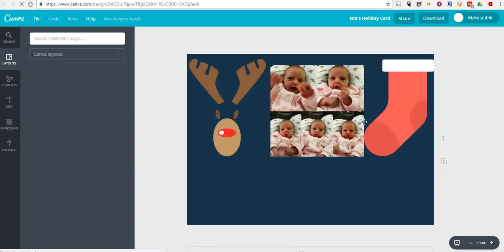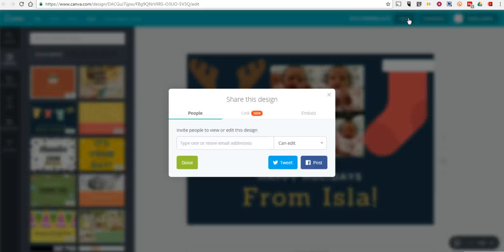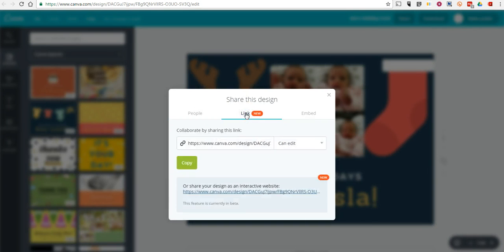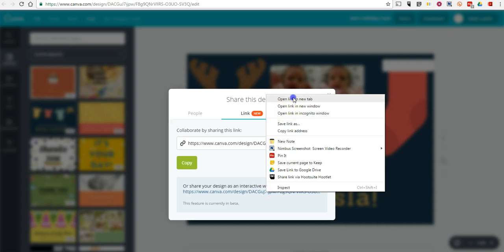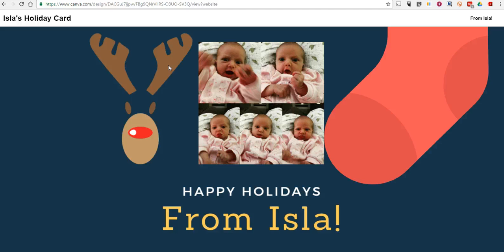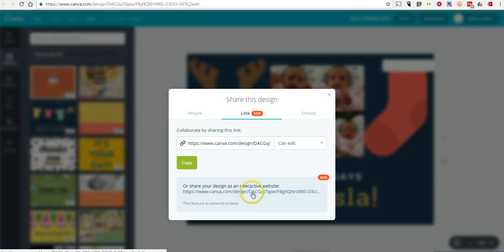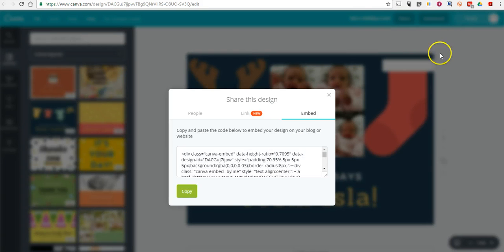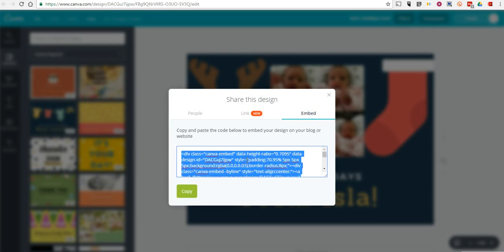Three New Features in Canva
An overview of the latest features in Canva.